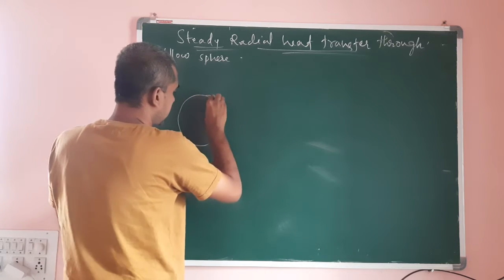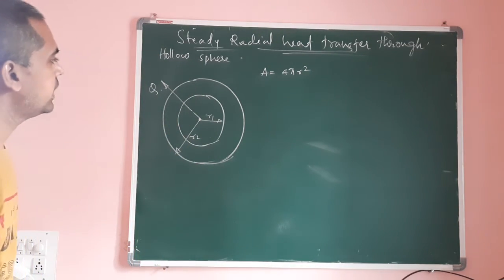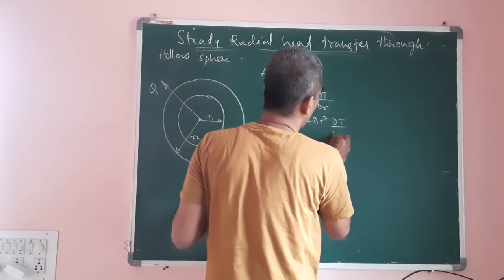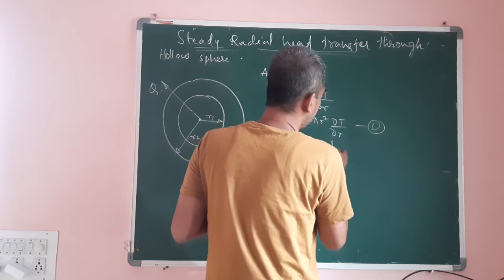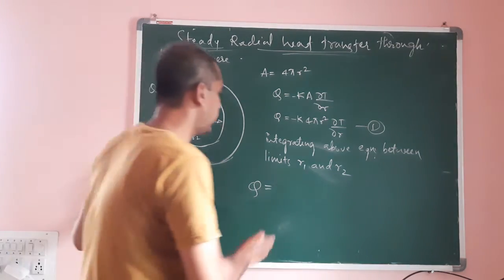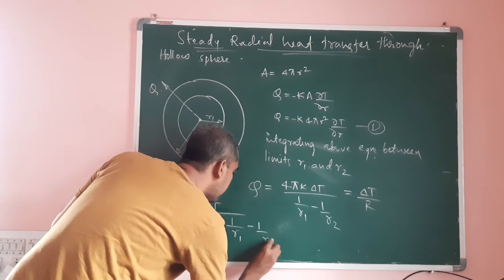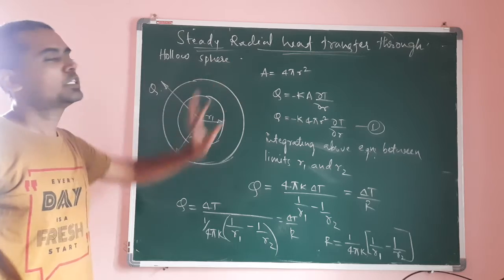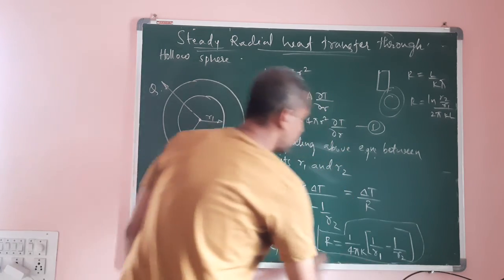radial heat transfer through a hollow sphere